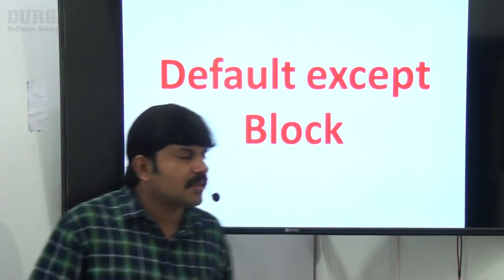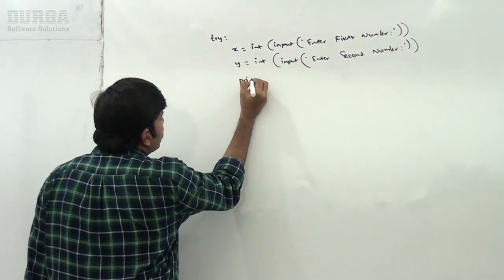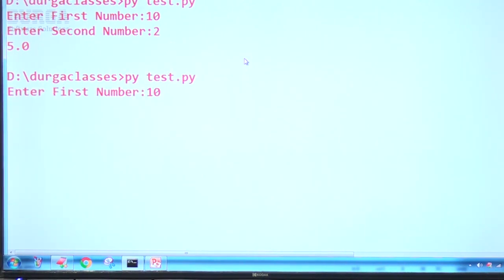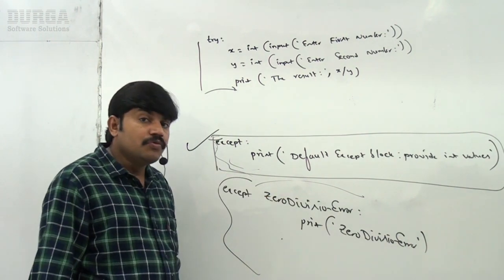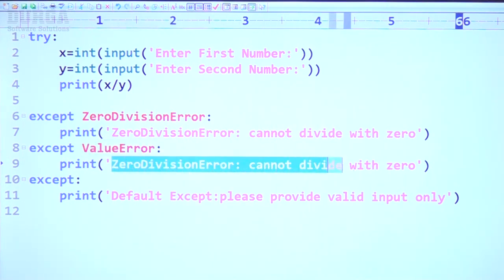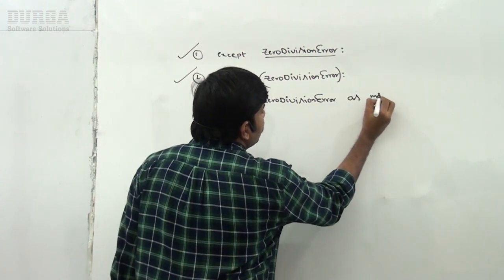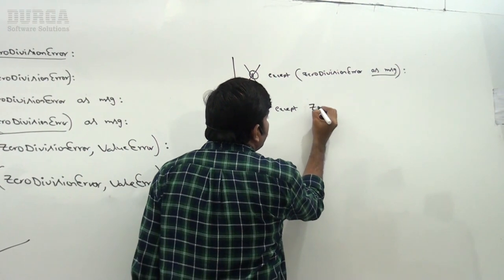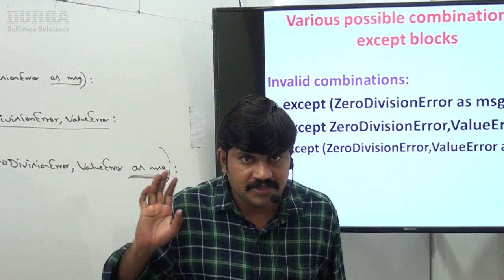Python Coding 2024 - 67 Default Except Block & Various except block syntaxes